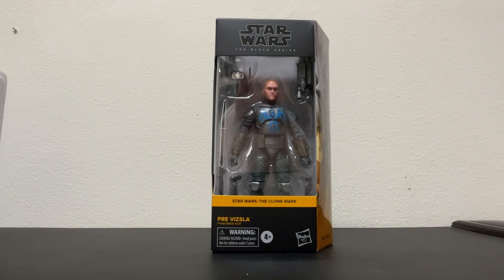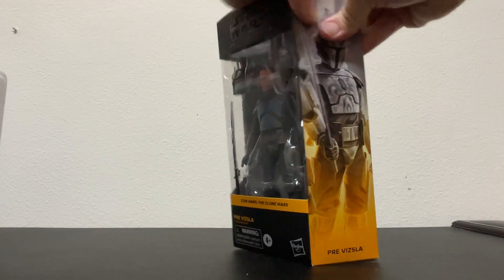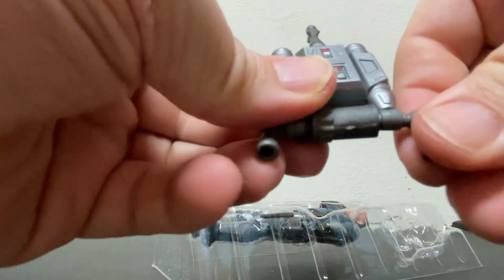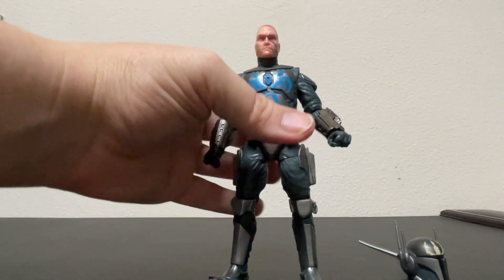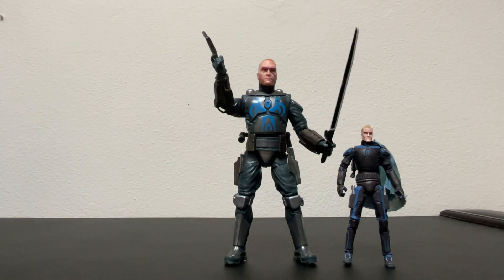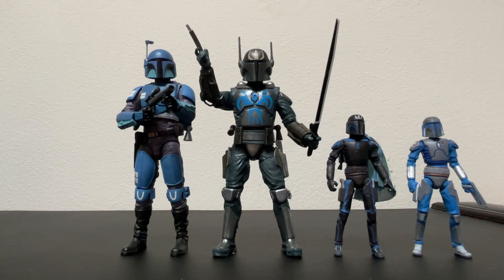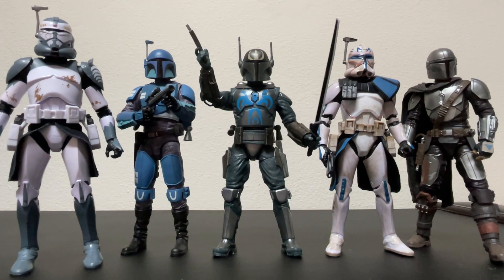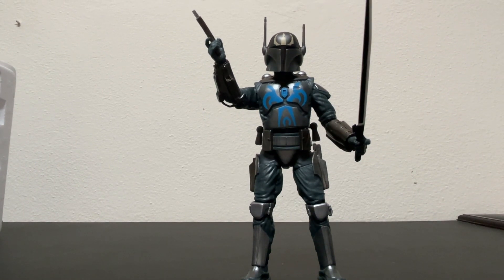Taking a quick look at Star Wars Black Series Pre Vizla!